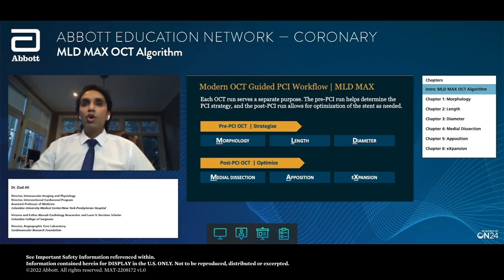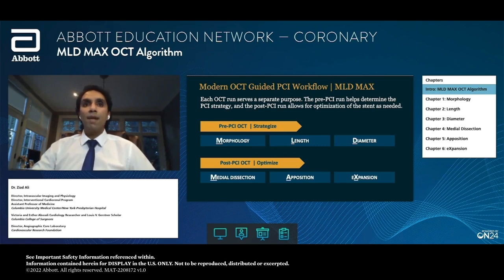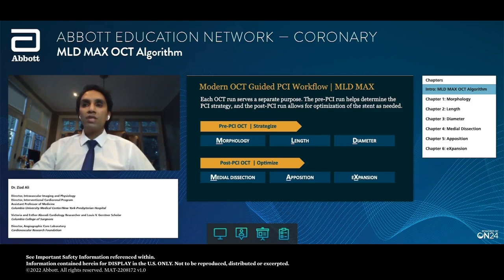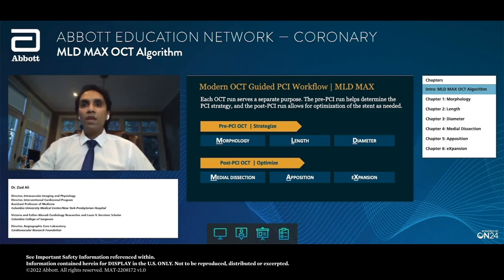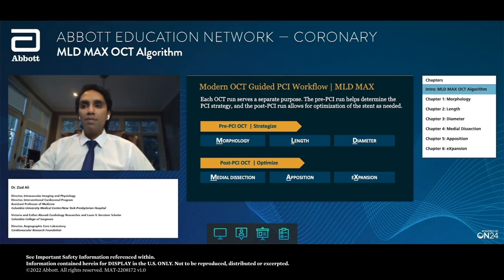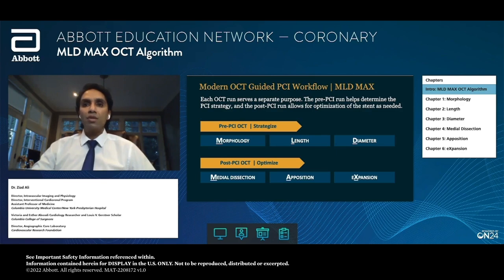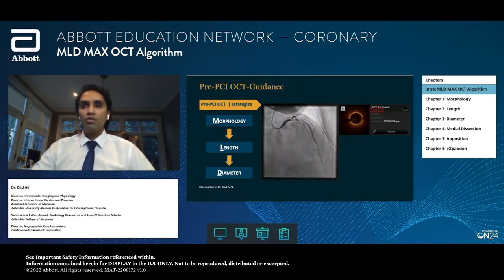What is MLD MAX Workflow?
In this video, Dr. Ziad Ali gives a background on how MLD MAX workflow was invented and why it is important.

• MLD MAX is a standardized step-by-step workflow to help guide pre- and post-PCI decisions.
•  MLD MAX is mnemonic for Morphology, Length, Diameter, Medial Dissection, Apposition and Xpansion.
• Use of the workflow resulted in an 88% change in physicians’ treatment decisions¹ compared to angiography alone without a change in contrast usage and a 10% reduction in radiation², as shown in the LightLab Clinical Initiative.

This video is an excerpt from the full-length video by Dr. Ziad Ali titled “MLD MAX OCT Algorithm” available on the channel, in which he teaches how to perform each step of the workflow.

1. Bezerra, H. et al: Analysis of changes in decision-making process during OCT-guided PCI -Insights from the LightLab Initiative. EuroPCR2020 Presentation.
2. Rauch A Standardized Optical Coherence Tomography Workflow Improves Procedural Efficiency and Safety During Percutaneous Coronary Intervention: Insights from the LightLab Clinical Initiative. TCT2021.